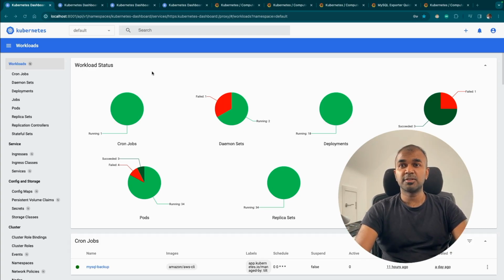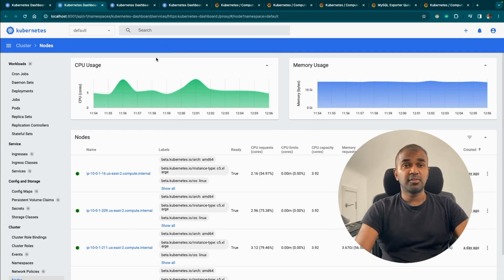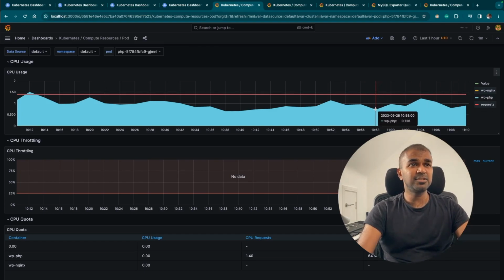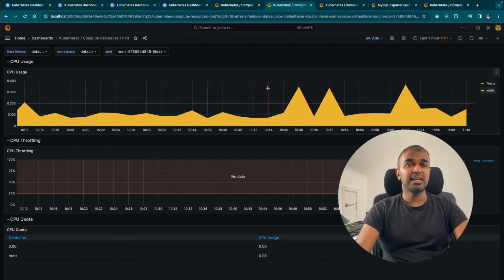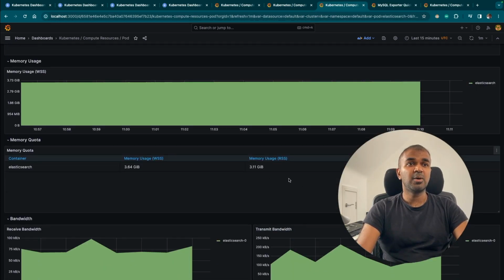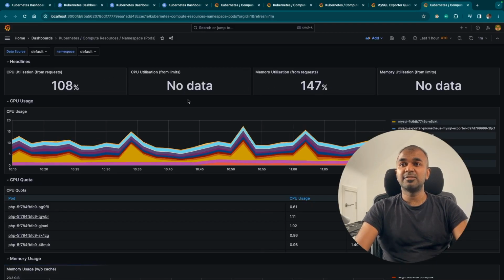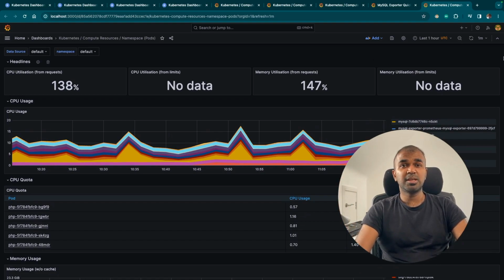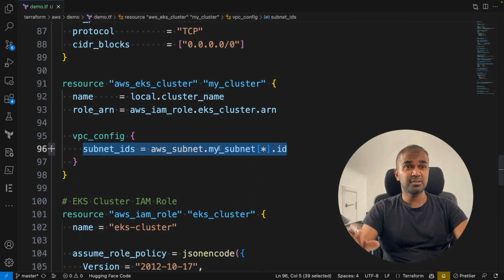Speed Up AWS EKS: A Complete Guide to Performance Tuning & Debugging!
👋 Hey there! Are you struggling with slow AWS performance and don't know where to start? You've landed at the right video! 😃

In today's guide, we'll dive deep into a step-by-step process to troubleshoot, debug, and optimize your AWS instance for better speed and reliability. 🚀

📌 What You Will Learn:

How to utilize powerful dashboards like Kubernetes and Grafana for real-time metrics 📊
Pinpoint high CPU and memory usage and how to bring it down 🛠️
Explore resource usage of individual services like MySQL, Redis, and Elasticsearch ⚙️
Tune up your namespaces for optimal CPU and Memory utilization 🎛️
Configure your Application Load Balancer (ALB) for peak performance 🌐

By following this comprehensive guide, you'll be equipped to pinpoint and solve the bottlenecks in your AWS EKS setup. So why wait? Let's get started! 🎉

Optimize your AWS system today for a faster, more reliable experience! 🌟

⏰ Time Stamps:
00:00 - Introduction
00:09 - Using Dashboards for Metrics
00:35 - Node Performance
01:00 - Pod Performance
01:55 - Individual Service Performance
02:38 - Namespace Performance
03:08 - ALB & Networking
04:10 - Thank you